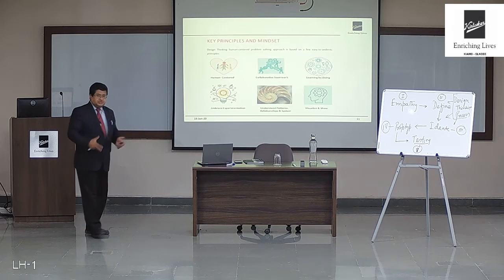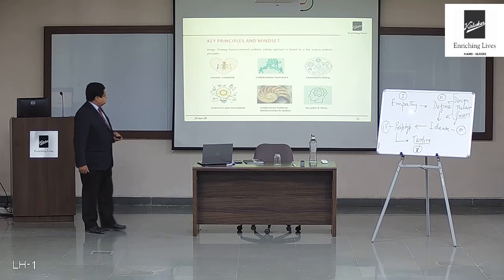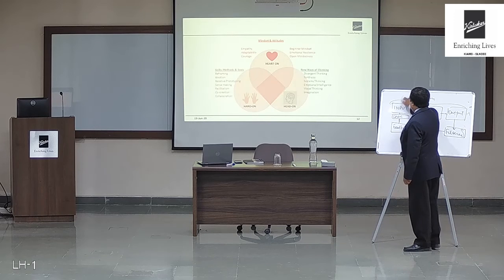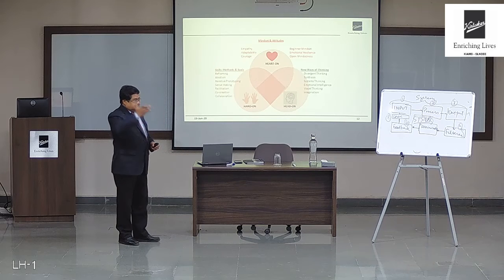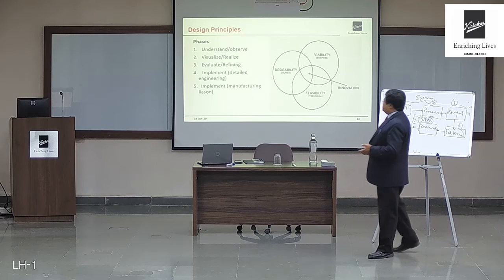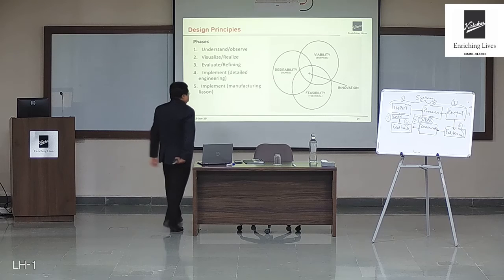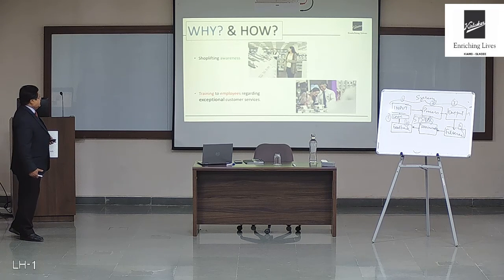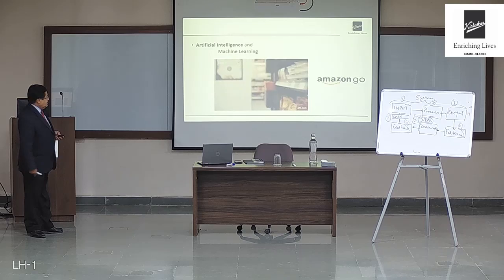Prof. Pankaj Roy Gupta, KIAMS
Big Data